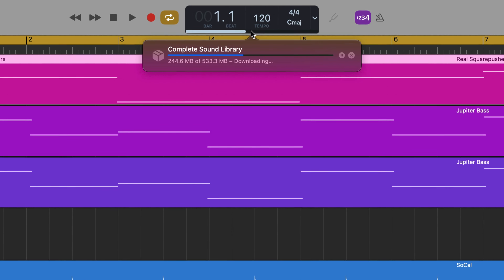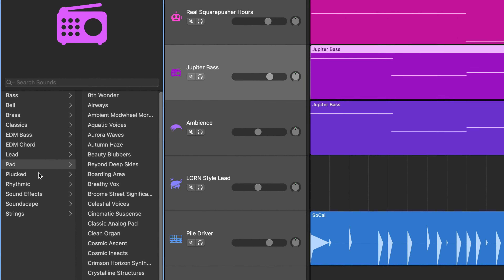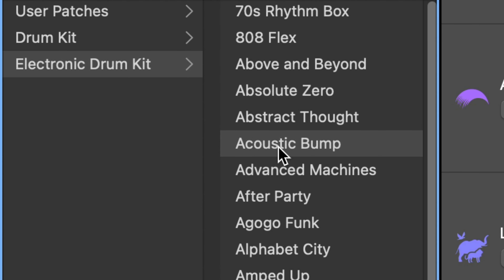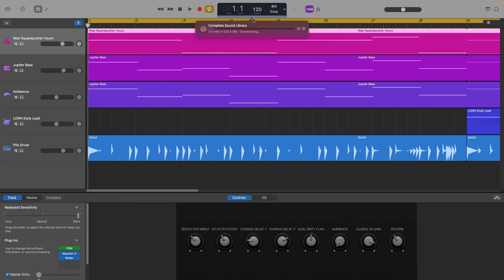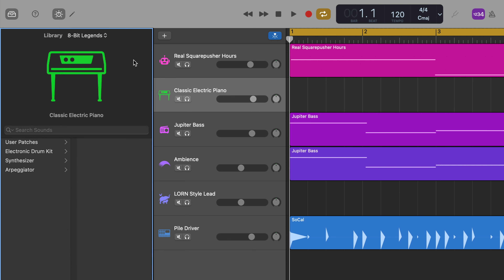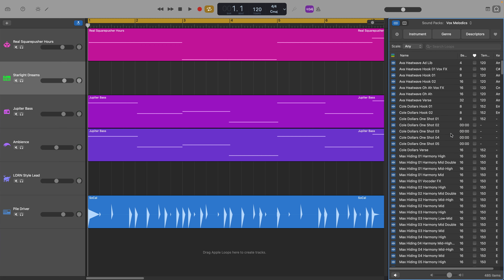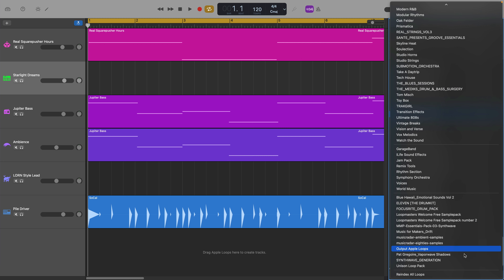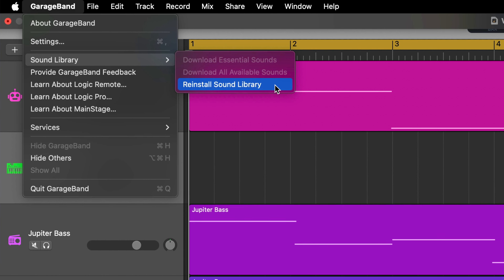Get EVERY GarageBand Loop and Instrument in ONE Click!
In this video I’ll show you how to get your hands on every single loop, instrument and patch available in GarageBand for Mac!